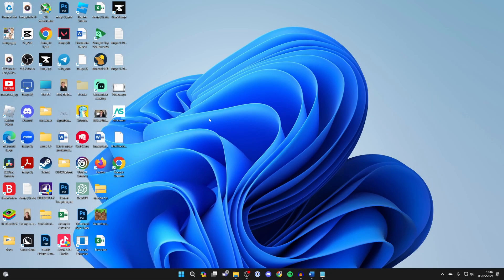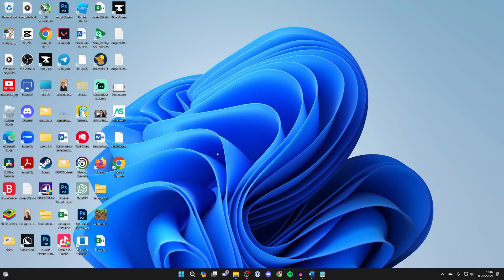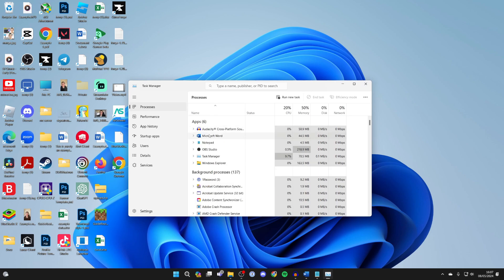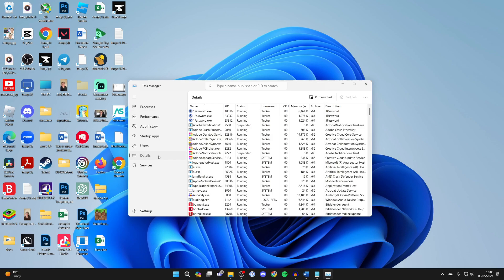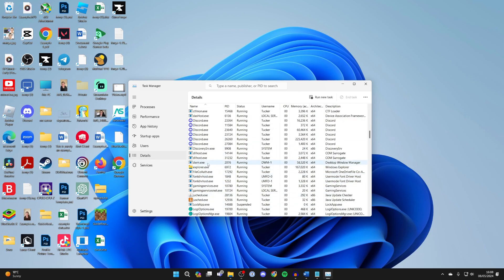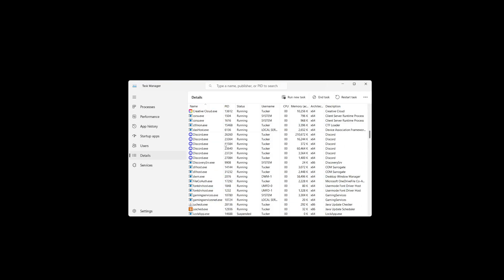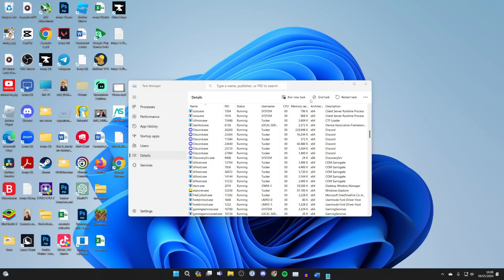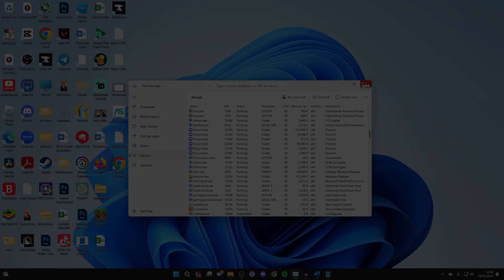How To Fix File Explorer Not Responding In WIndows - Full Guide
Learn how to fix file explorer not responding in windows in this video in this video.

GuideRealm